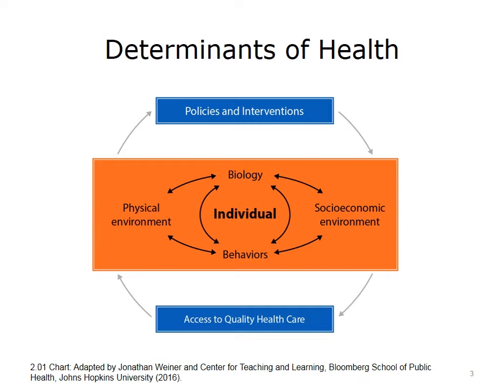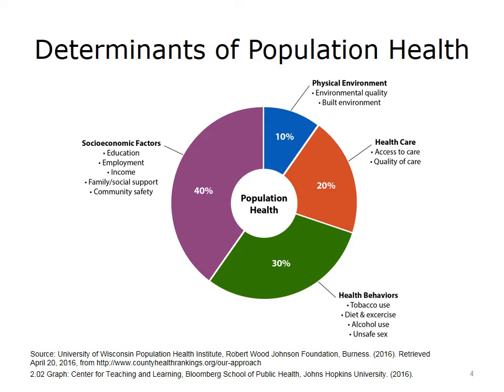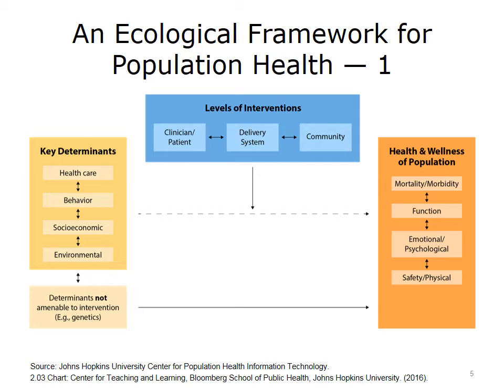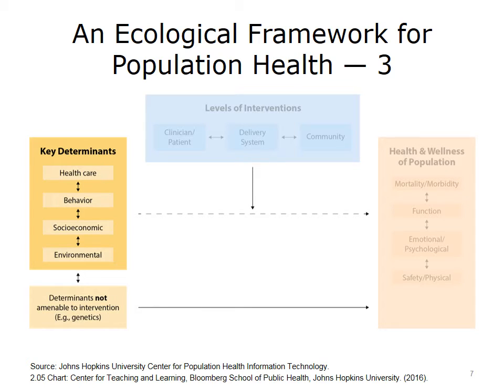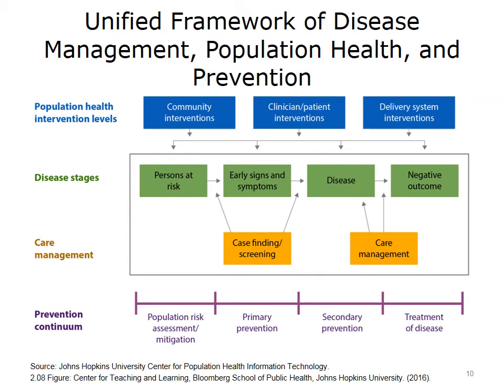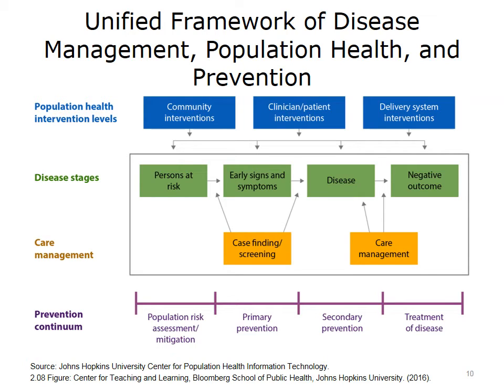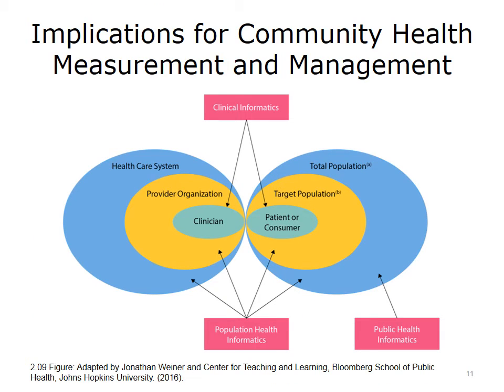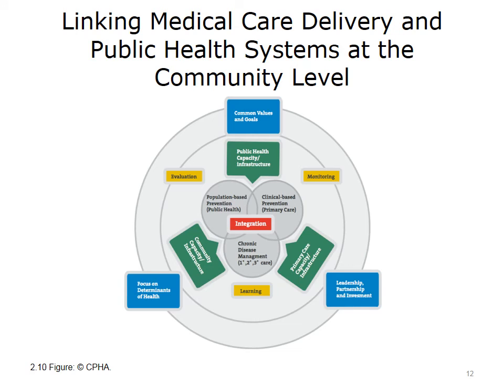Determinants of Health and an Ecological Framework for Population Health